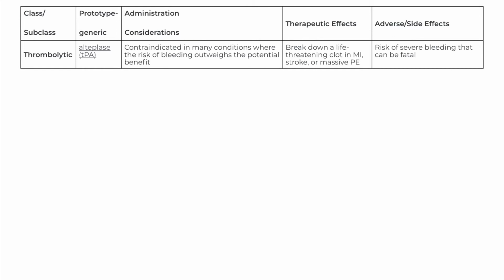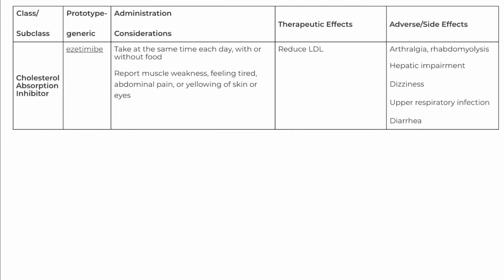VERY PATIENT EDUCATION PHARMACOLOGY Introduction to cardiovascular diuretics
This video is an introduction to diuretics used in cardiovascular pharmacology